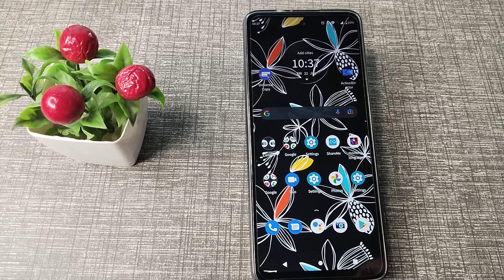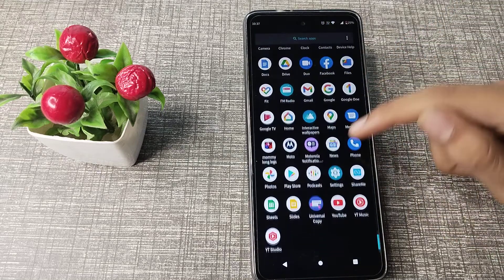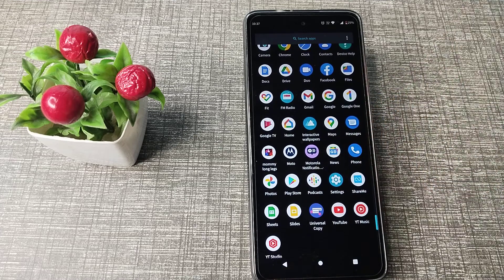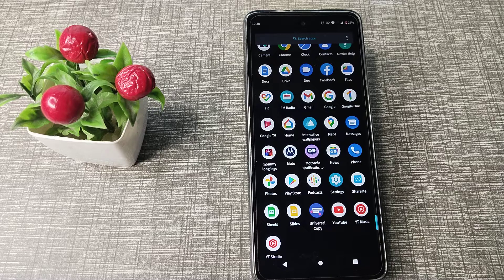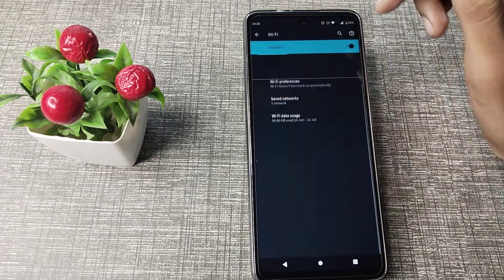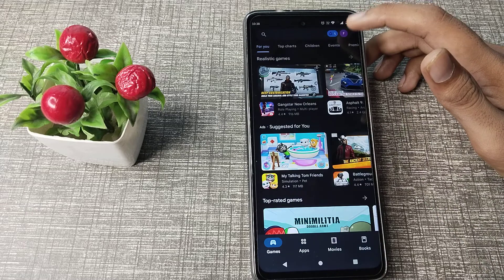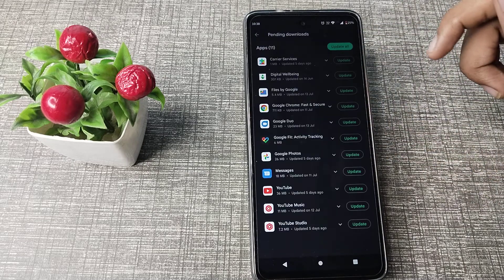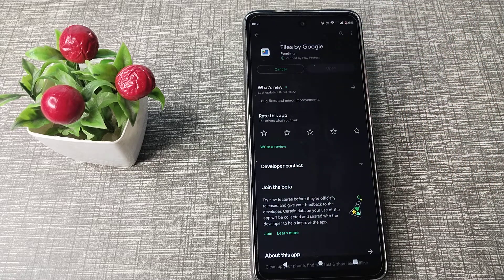How to check App's update in Motorola G82 5G phone